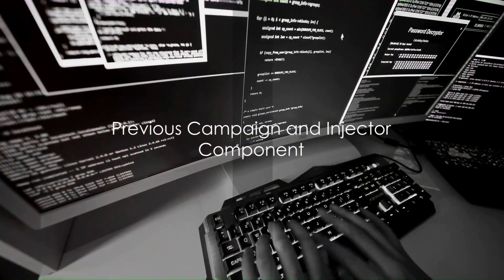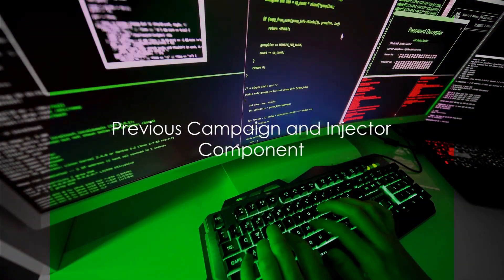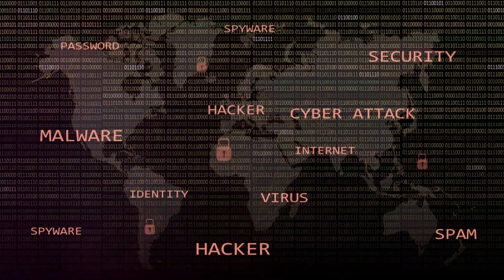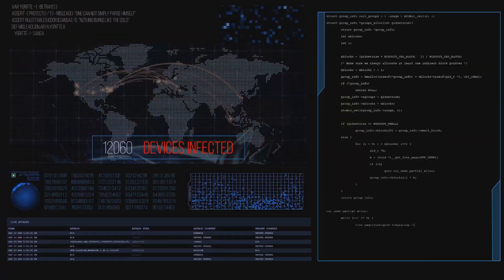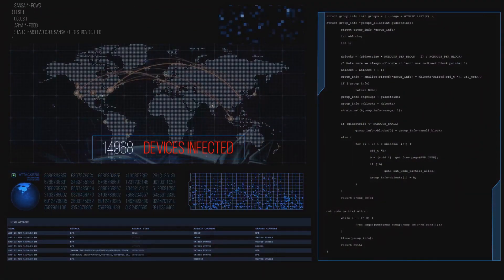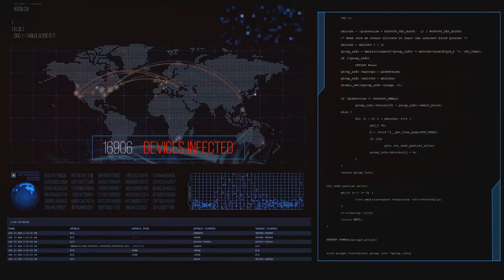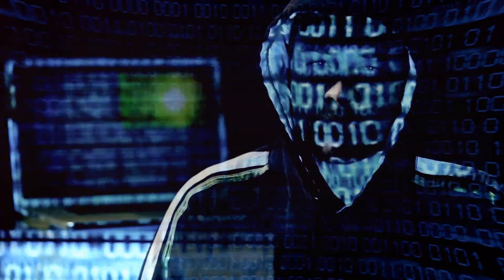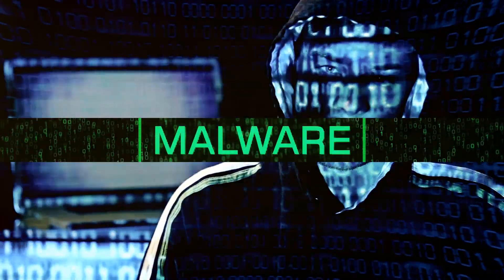Bandook RAT Strikes Again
Bandook RAT Strikes Again: A Deep Dive by Security Chris

OUTLINE:
00:00:00
Introduction to the Bandook RAT

00:00:17
Dissemination and Payload Injection

00:00:43
Previous Campaign and Injector Component

00:01:03
Persistence and Command-and-Control Communication

00:01:20
Extensive Capabilities and Threat Level

00:01:39